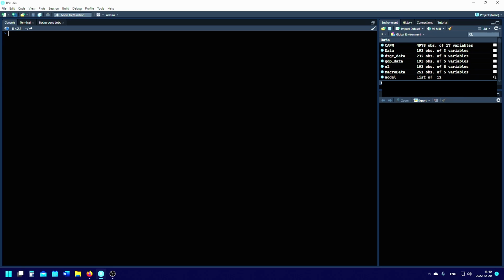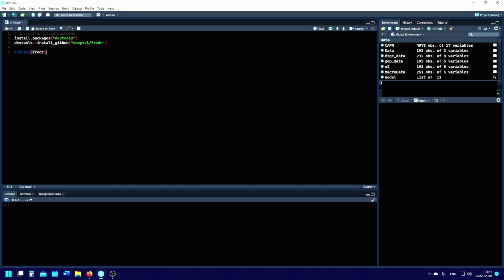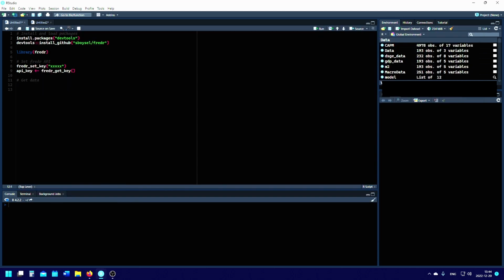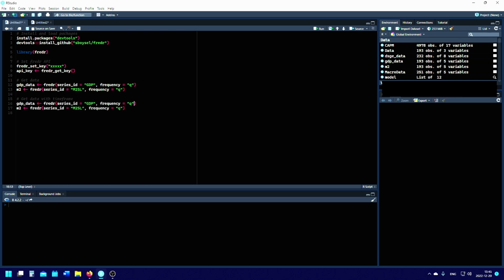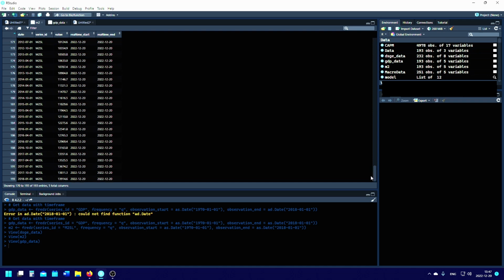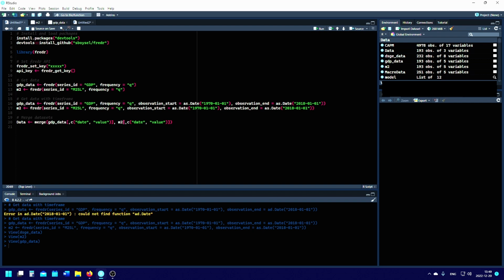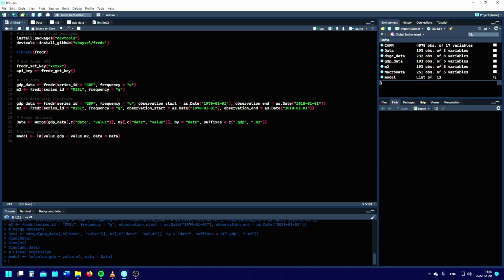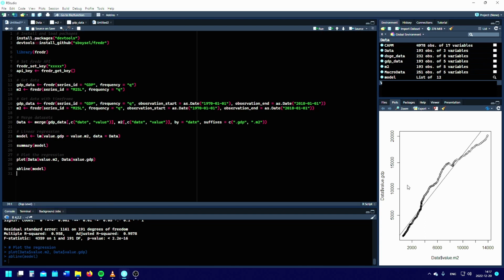How to import FRED data in R (with an API)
A video explaining how to get some basic FRED data for R.